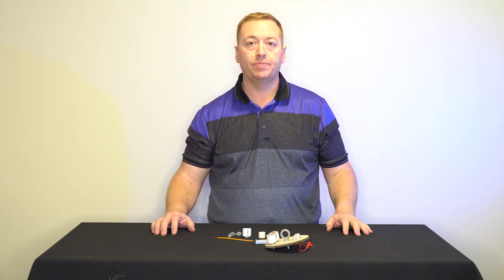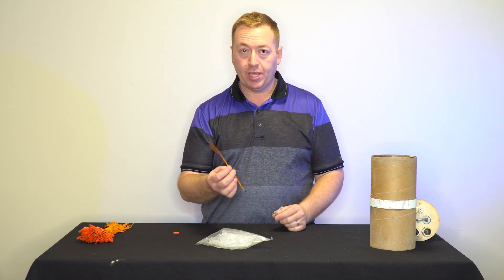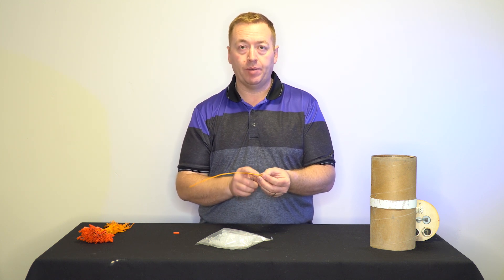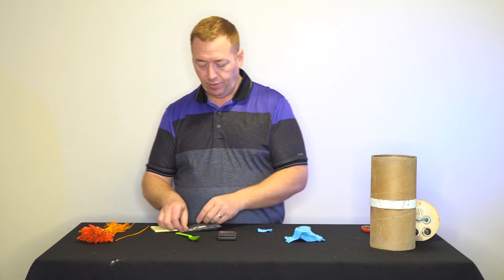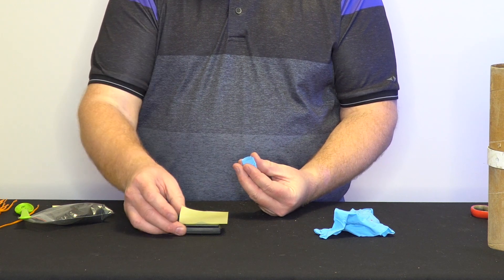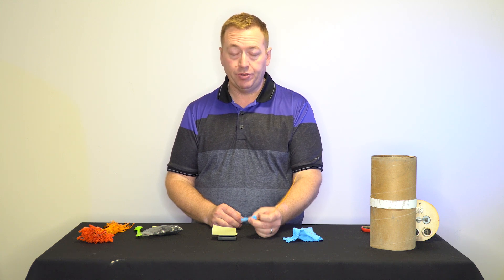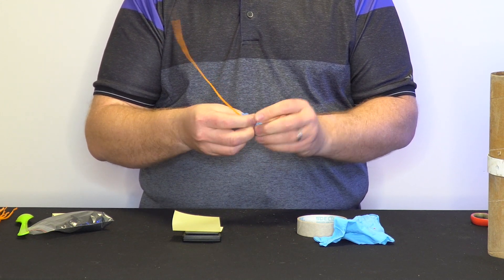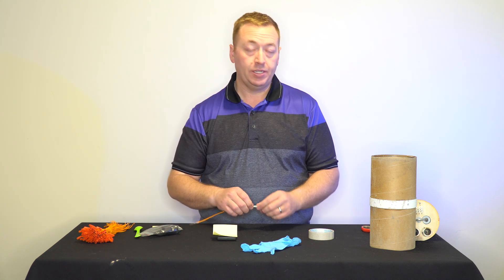High Power Rocketry Ejection Charges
How to make ejection charges for high power rockets.